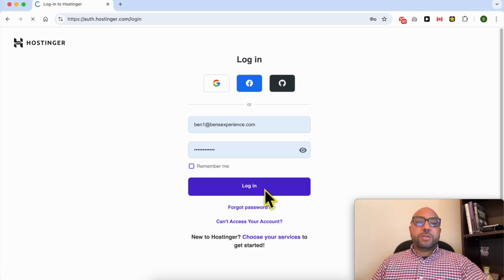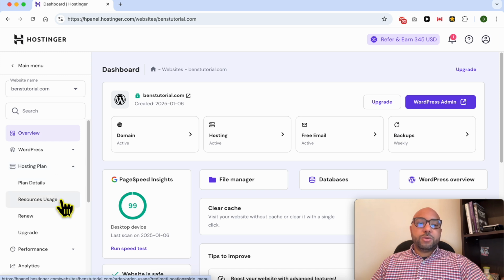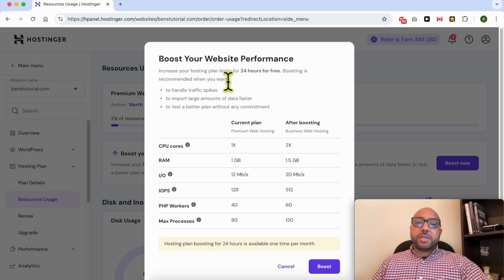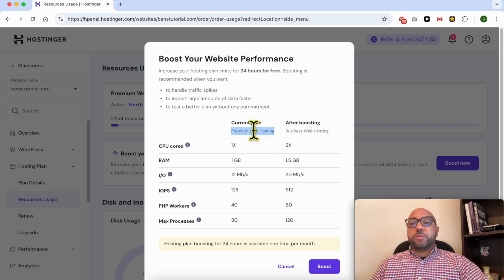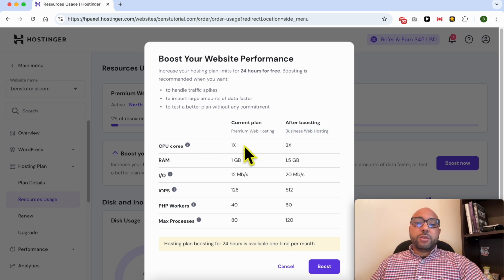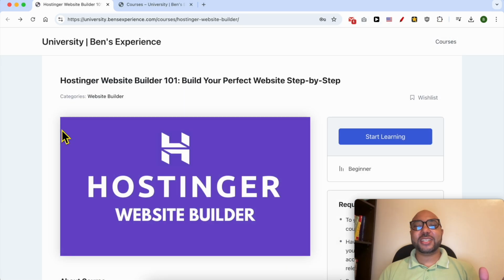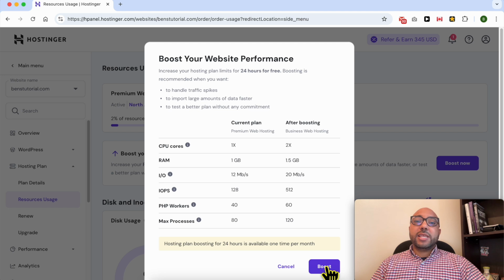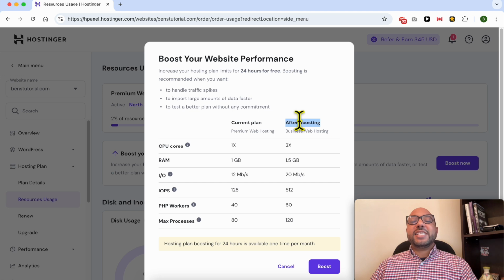How to Boost Your Hostinger Hosting Performance for Free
Welcome to Ben's Experience! In this video, I will show you how to boost your Hostinger hosting performance for free. Follow these simple steps to enhance your website's capabilities without any extra cost.

First, log in to your Hostinger account and navigate to the hosting section. Click on "Manage" next to the hosting plan you want to boost. This boost lasts for 24 hours and can be used once per month at no charge.

From the left side menu, go to "Hosting Plan" and select "Resources & Usage." Look for the option to "Boost your hosting resources" and click on "Boost Now." A new window will appear allowing you to increase your hosting plan limits temporarily.

Boosting is ideal for handling traffic spikes, importing large data sets quickly, or testing higher-tier plans risk-free. Check the comparison table to see how your current plan upgrades during the boost period.

If you have the Premium Web Hosting plan, for example, you'll temporarily move up to the Business Web Hosting plan. This upgrade includes benefits like doubled CPU cores and increased RAM.

Remember, hosting plan boosting is available once a month. Click "Boost" to activate the enhanced performance instantly.

Before we proceed, don't forget to enroll in my free online course on the Hostinger website builder. Gain insights into setting up, designing, and optimizing your website, including SEO tips, e-commerce setup, and more. Visit university.bensexperience.com for free access to this course and others.

That's how you boost your Hostinger hosting performance for free! If you have any questions, drop them in the comments below.